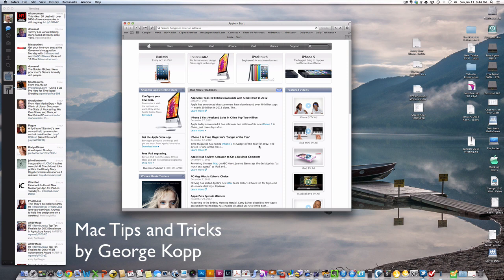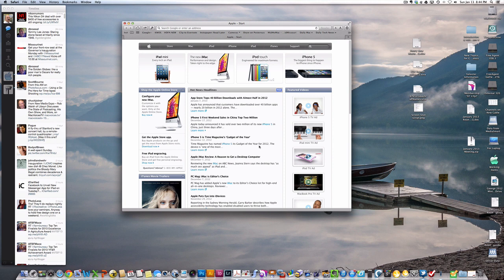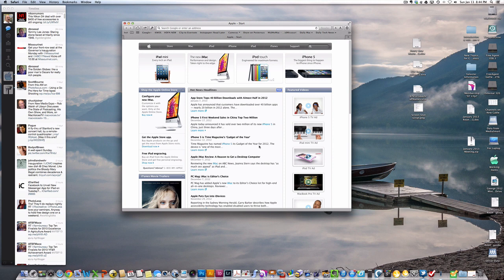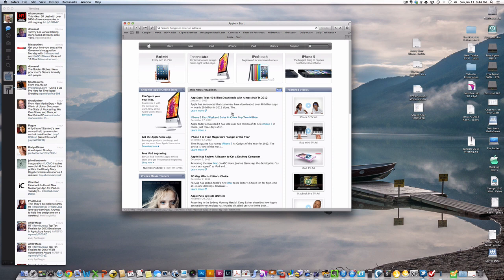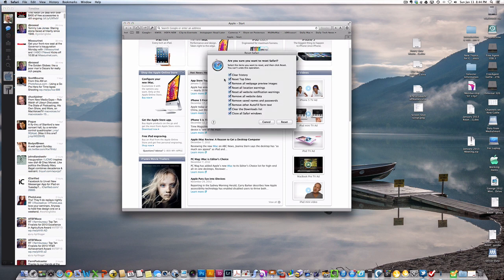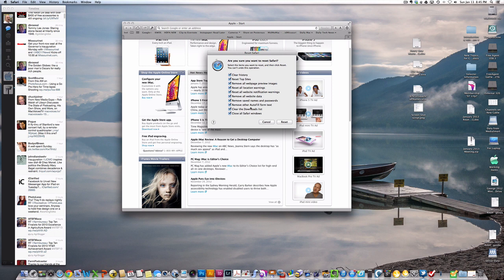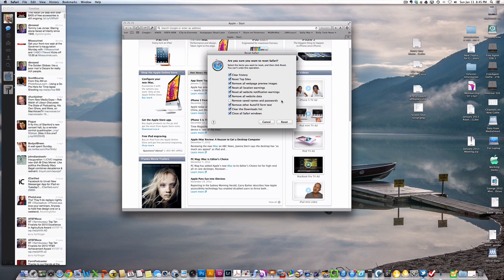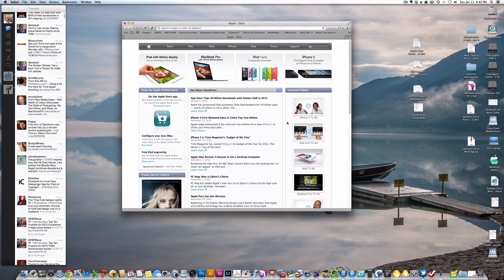How to Fix Safari when it is acting odd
Sometimes the Safari web browser just will not perform the web viewing you are trying to do.  Many times, resetting Safari will fix this problem